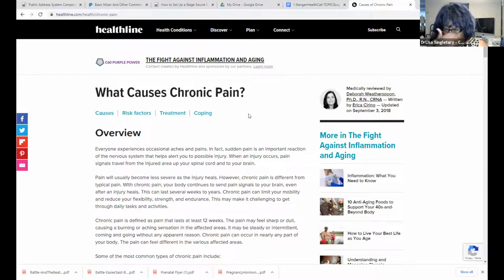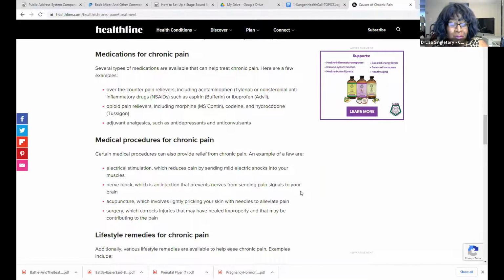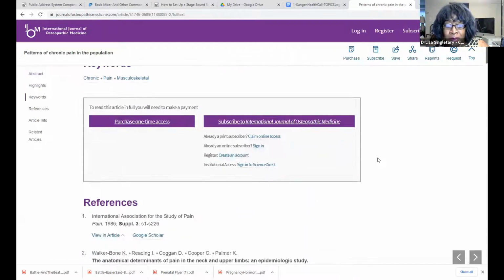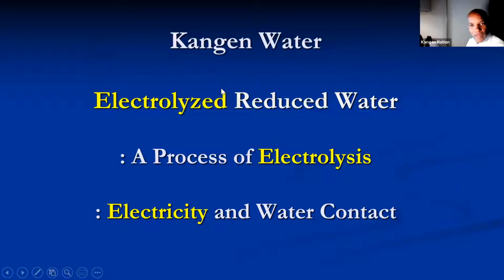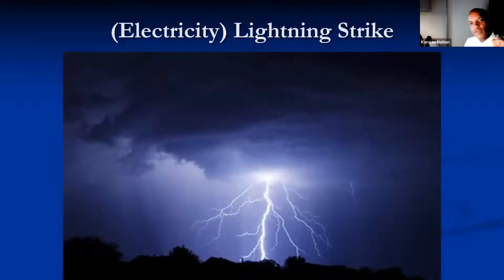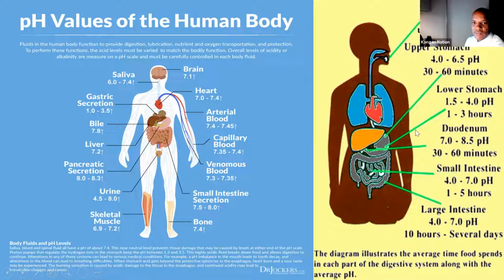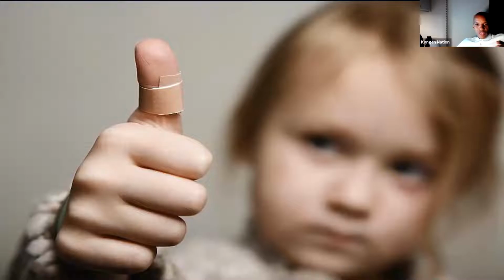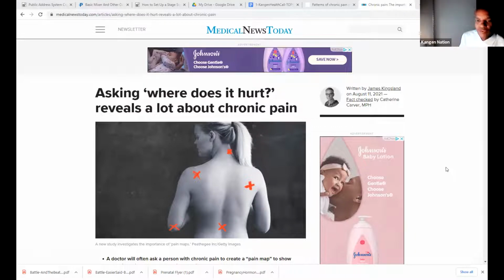Kangen Water Radio - #417 - Chronic Pain Patterns - 2021-08-18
Call #417 - Chronic Pain Patterns - Wed - 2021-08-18
What Causes Chronic Pain? - Healthline
Chronic Pain: The Importance of “Pain Body Maps” - Medical News Today

CALL RESOURCES
Complete Kangen Water Health and Information Call Topics List (Audios and Videos):
Check out the following related calls: CHRONIC PAIN #307 - TURMERIC #26, #36, #308, #374
Free Health Evaluation Survey - Discover Your Personal Health Score (100 = Optimal Health!!!)

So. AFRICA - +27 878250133